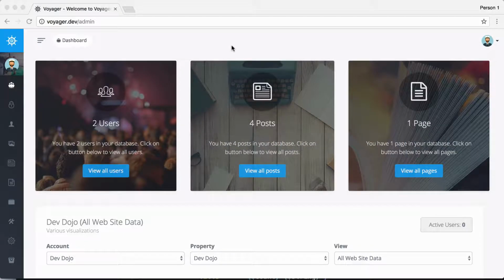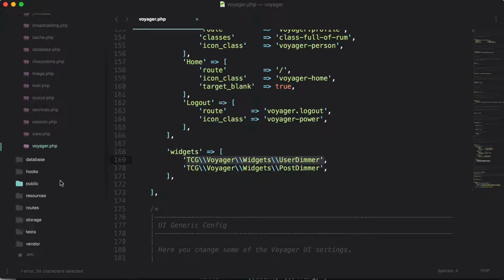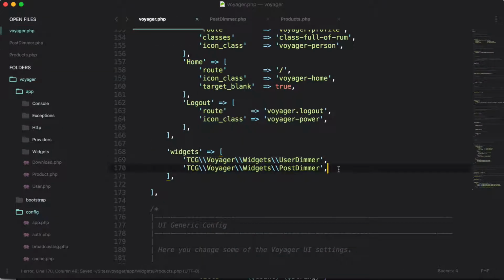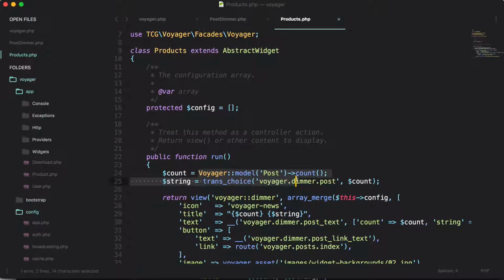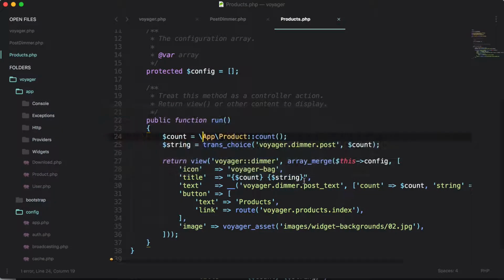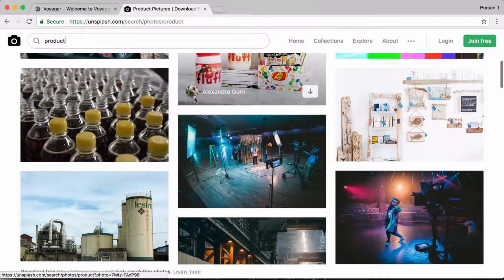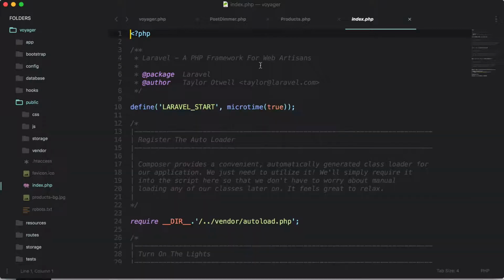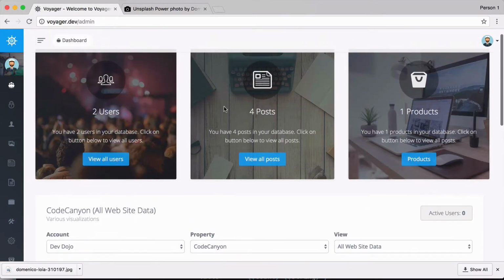Voyager Academy Video 15 - Custom Dashboard Widgets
This is a video series for the new Voyager 1.0 release. When you install Voyager you will have 3 widgets on your main dashboard which are Users, Posts, and Pages. You can add as many widgets as you would like to your dashboard. In this video we’ll show you how to customize and add your own widget.